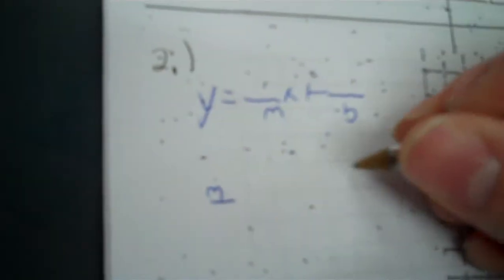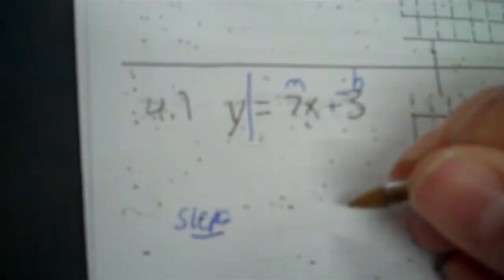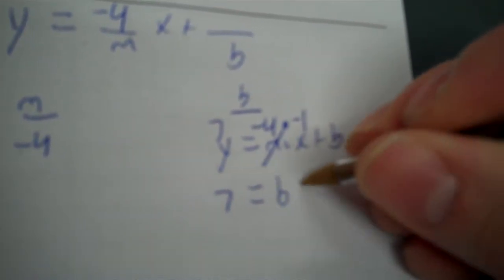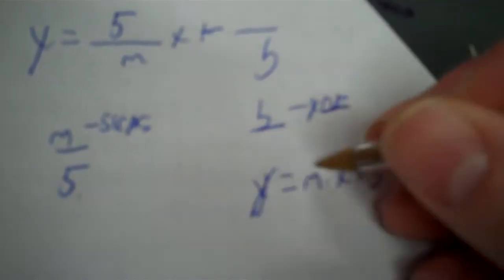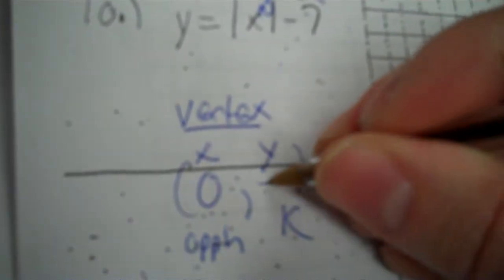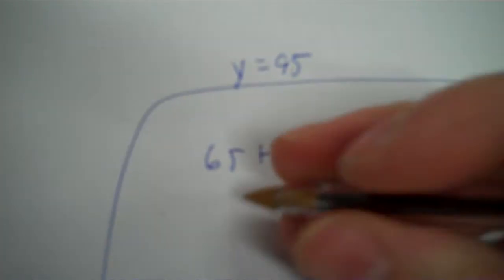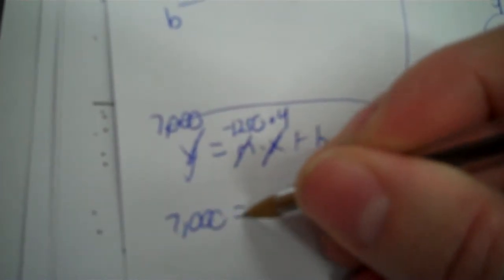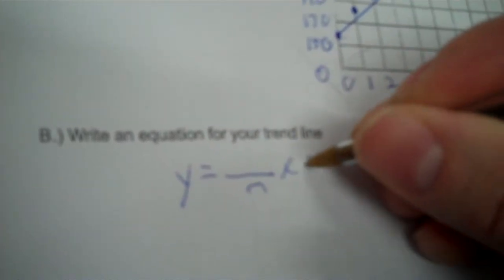1 Algebra 1 unit 5 review